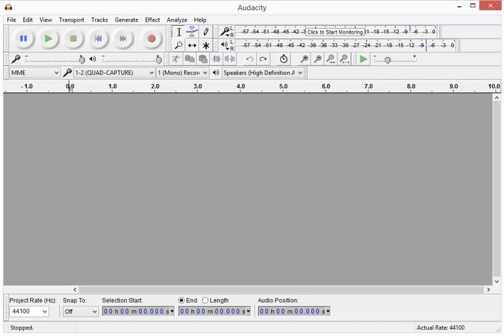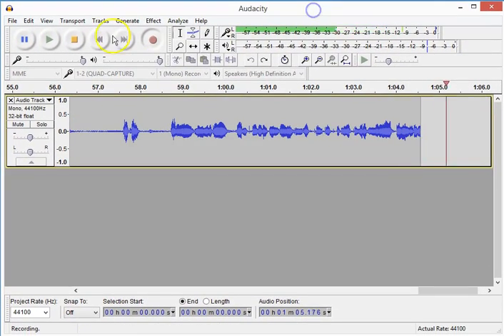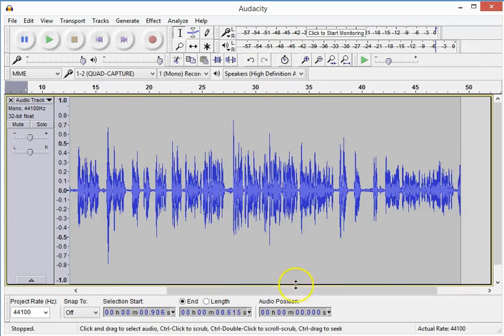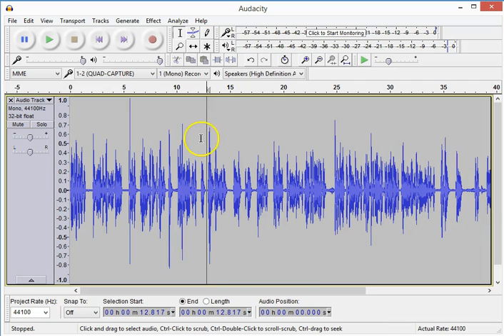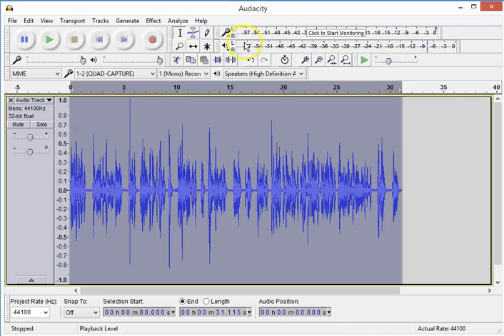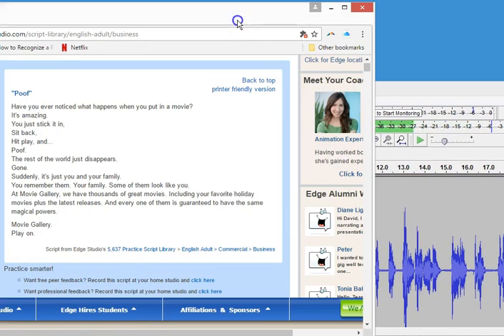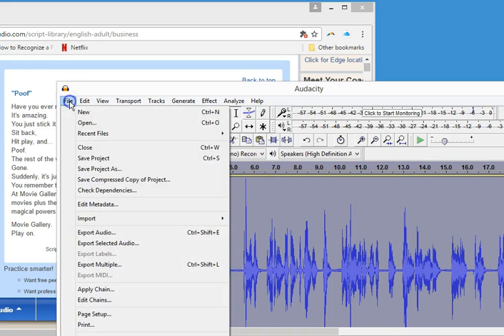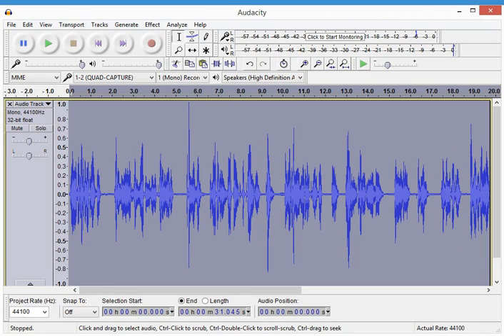Everything Voiceover Presents How to Edit in Audacity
In this video, you'll see step by step, an actual audition recorded and edited. I tried to take it slow and if you have any questions feel free to head to everythingvoiceover.com and shoot me an email.